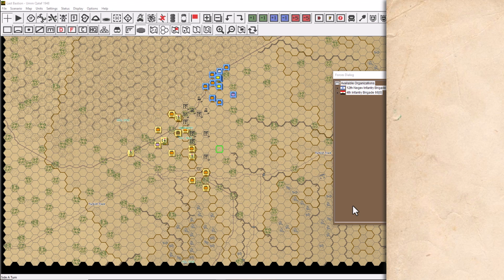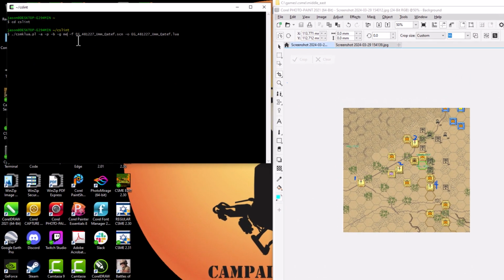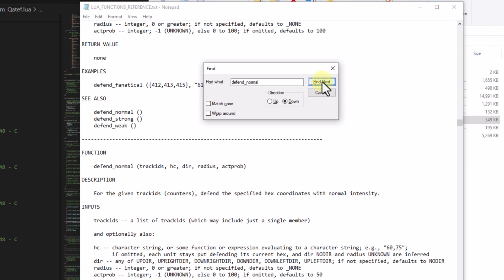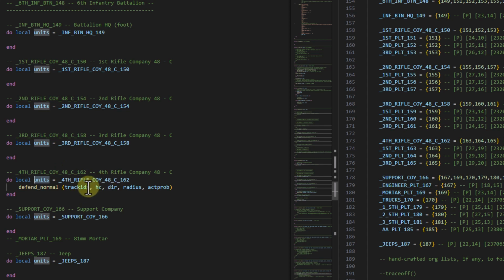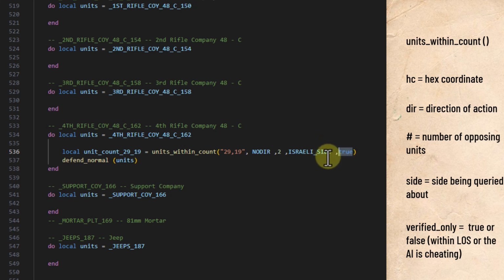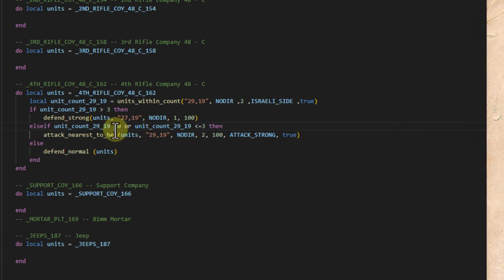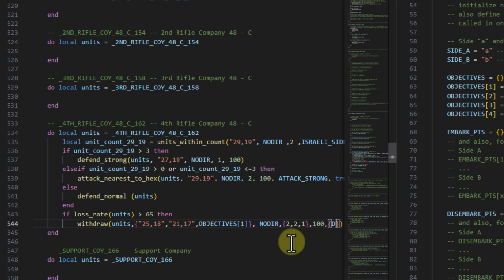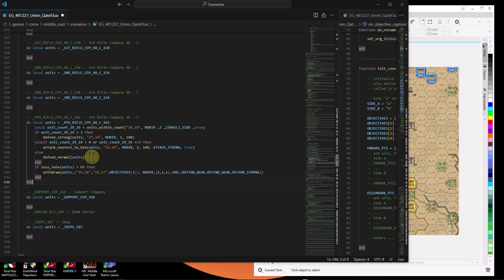Campaign Series Lua Scripting - CSME - Defending - Part 1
This is a tutorial that goes over how to utilize CS Lua within the campaign series to make the AI perform the way you would like it to. In this tutorial, I select one infantry company and give you three levels of how to defend - with a bonus offering at the end!  Even though this is done in Middle East, the same principles apply to Vietnam.

Please provide some feed back if you found this use or how I can make it better. If it is received well, it will be the first in a new series of scripting tutorials.